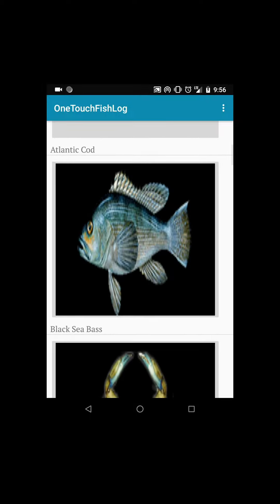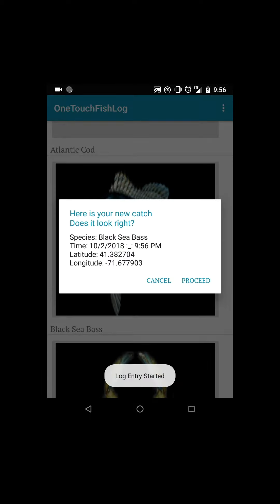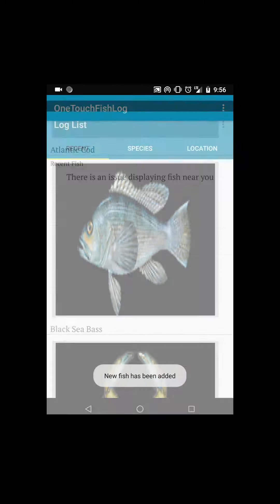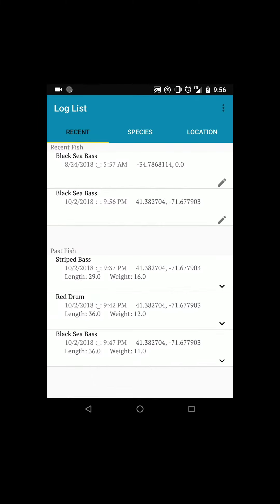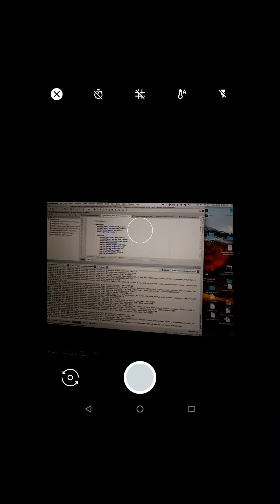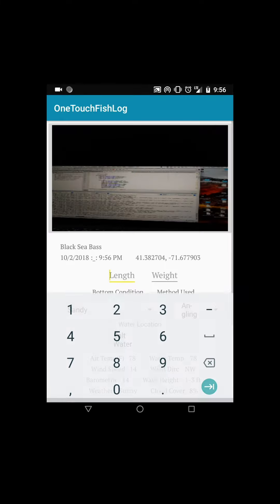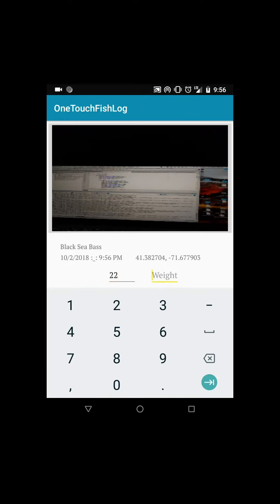OneTouchFishLog _ PitchVideo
Here is my low budget pitch video